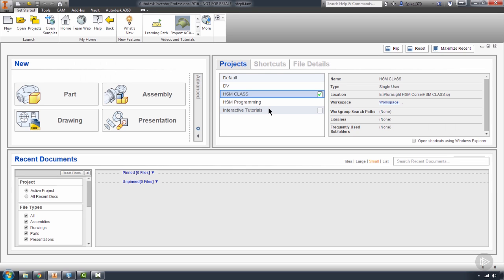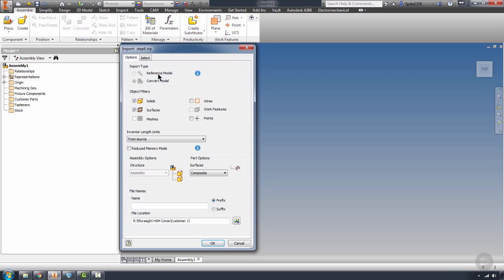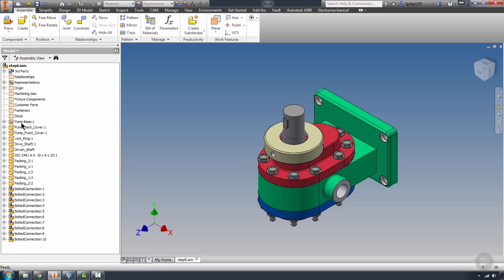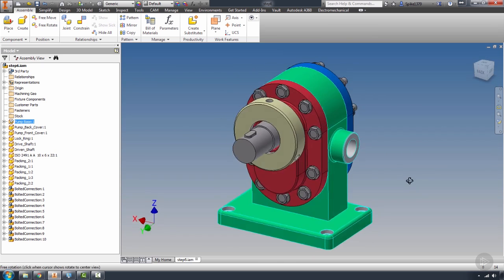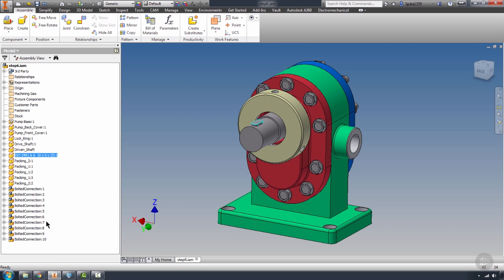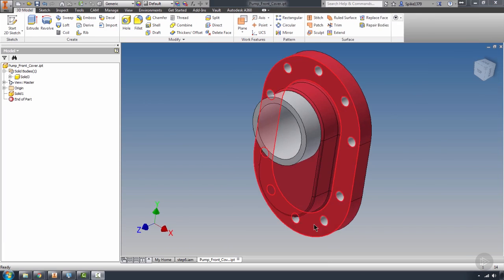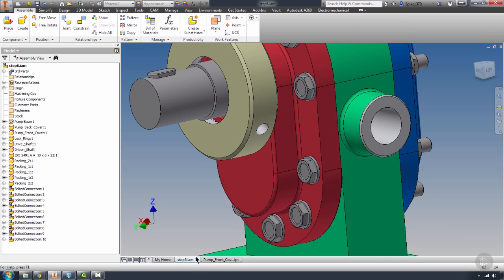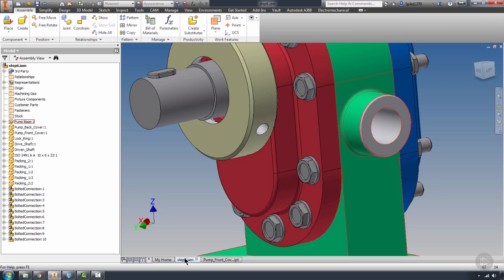11 Model Prep Using the Key Design Tools STEP File and Project File Tips